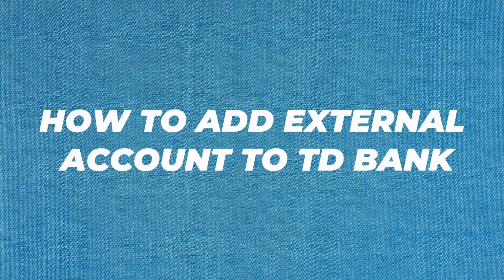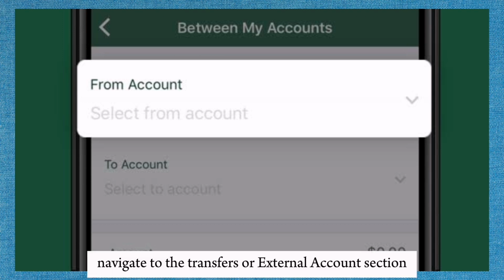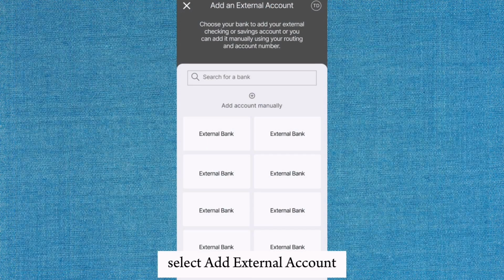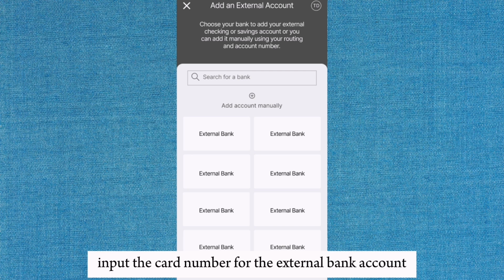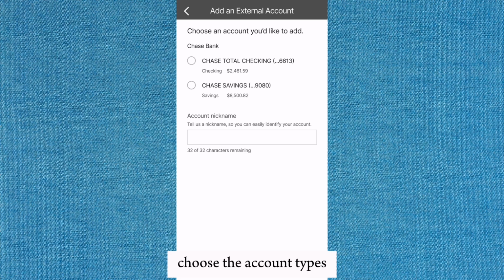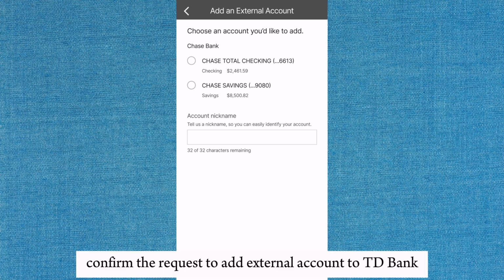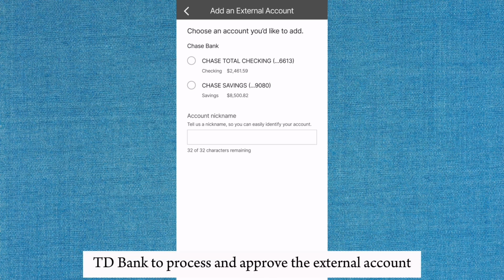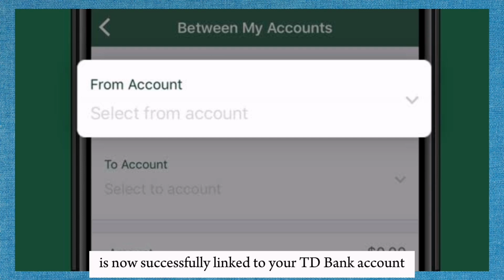How to add external account to TD bank l Double Z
Learn how to easily add an external account to your TD Bank account with our step-by-step guide. This video provides clear instructions to help you link another bank account for seamless transfers and better financial management. Whether you are in the USA, UK, Canada, or Europe, follow along to ensure a smooth setup process.